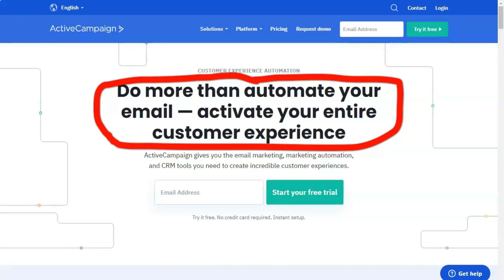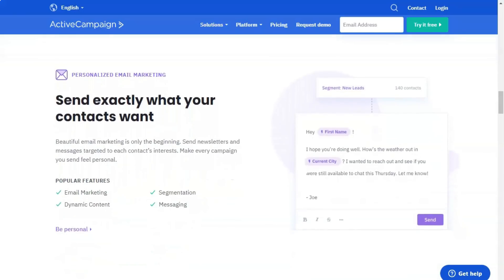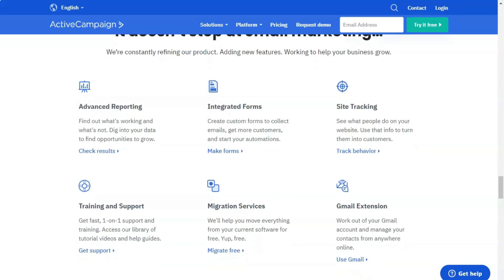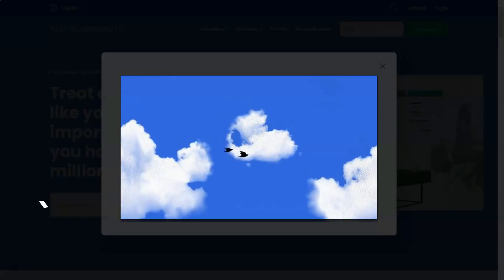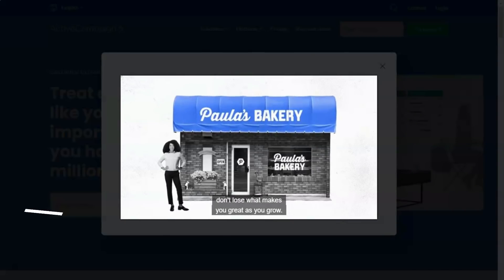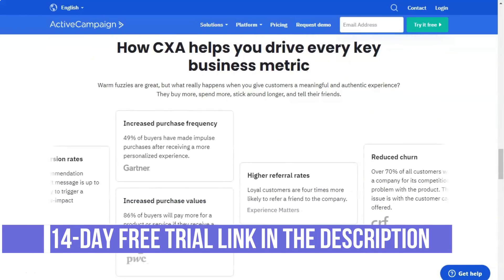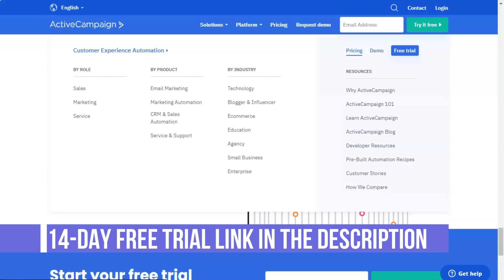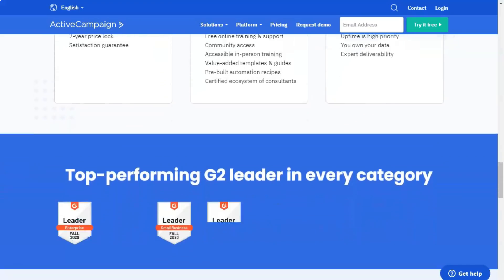Best Email Marketing Services for Beginners in 2021 🔥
Hello, in this short video I will introduce you to the best email marketing service.  After testing a huge number of programs in this category, I found the best option that worked perfectly for me.  I have been making over $ 25,000 a month using this service and have been using it for seven years now.  This platform offers a number of advanced features such as automation, lead evaluation.  Here are five very useful life hacks that few people know about, but which make it truly the best in the category of email marketing services.  It's about ActiveCampaign, I'll leave the link to the official site under the video.  Let's not waste time and get started!